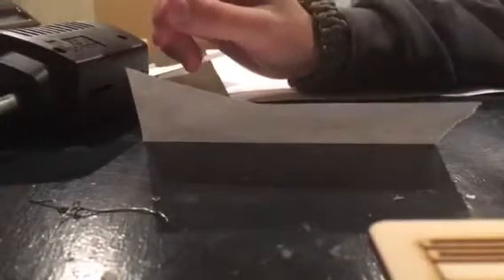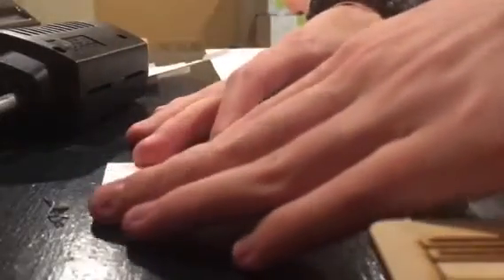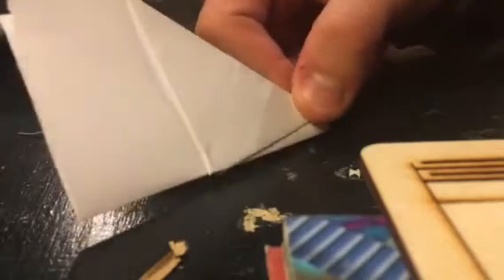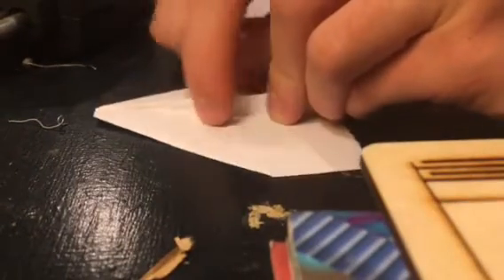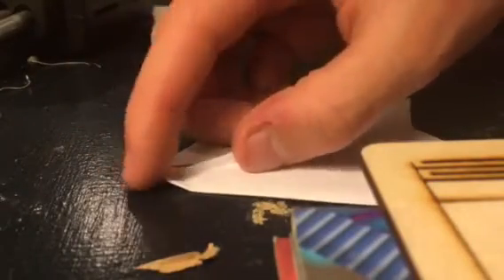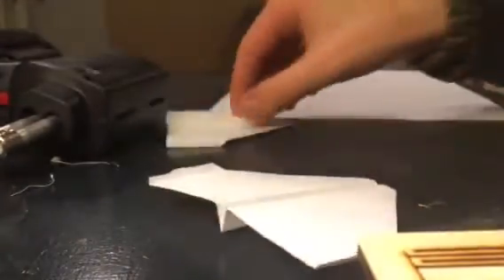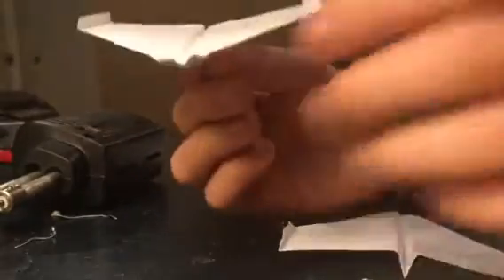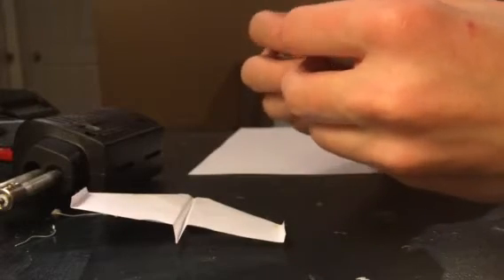Episode 1 paper plane prototype 1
The first plane that is a distance glider that is easy to make